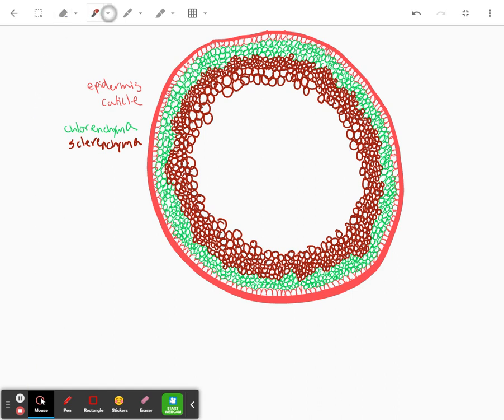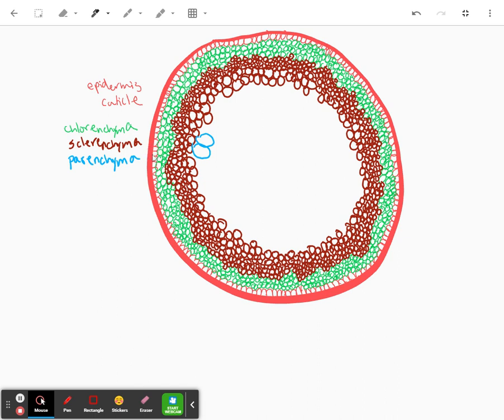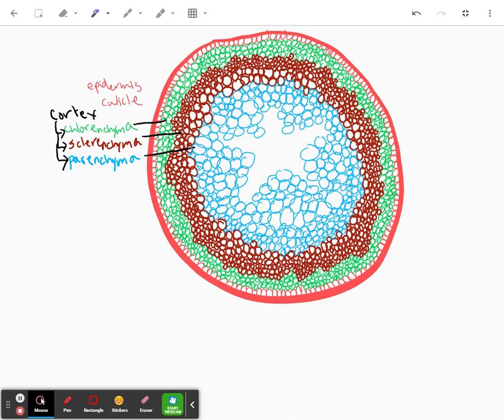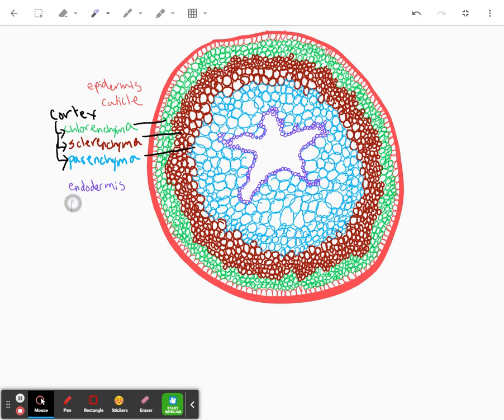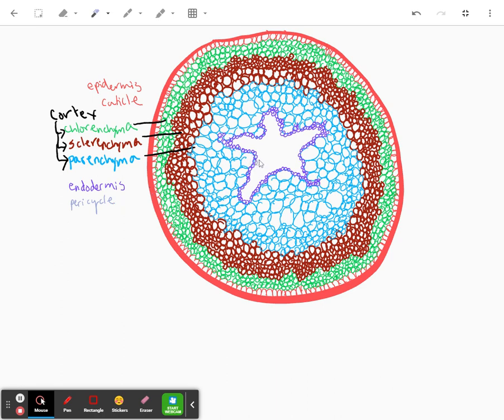psilotum aerial stem